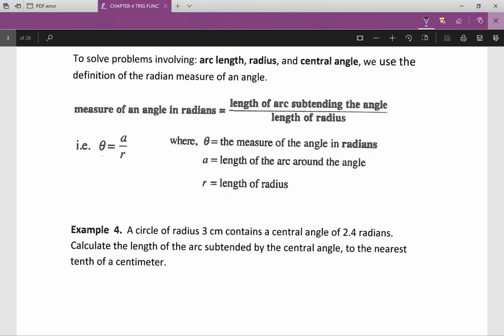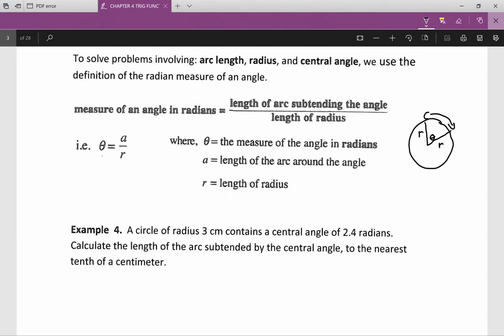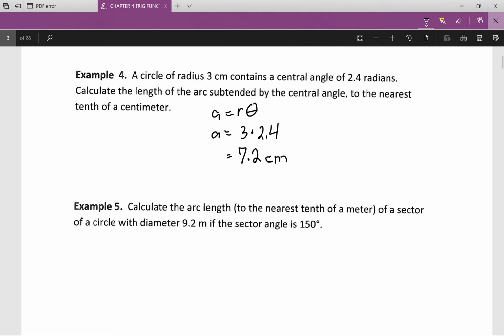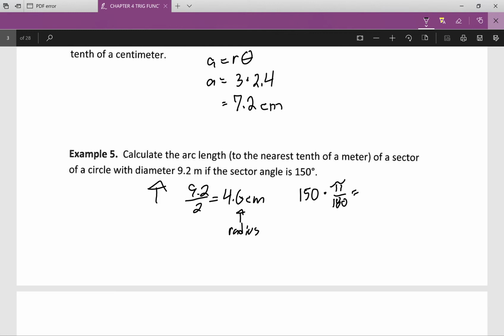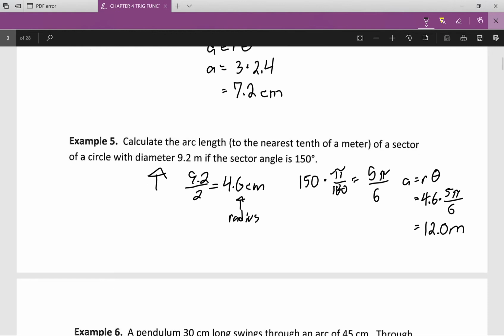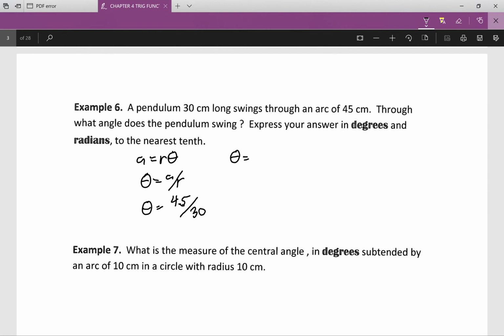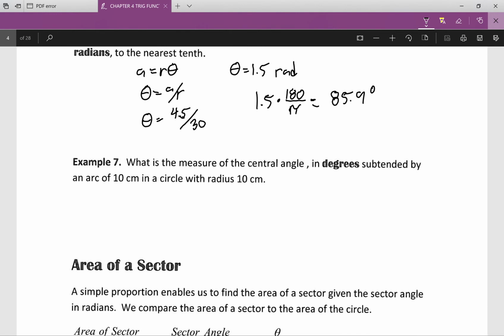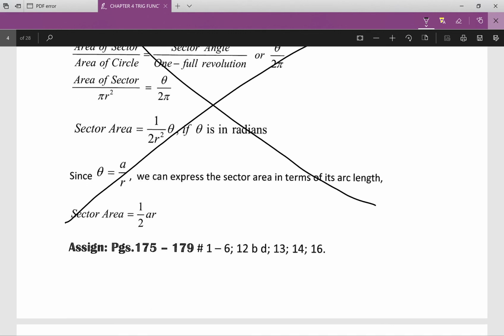Trid 4 1 2